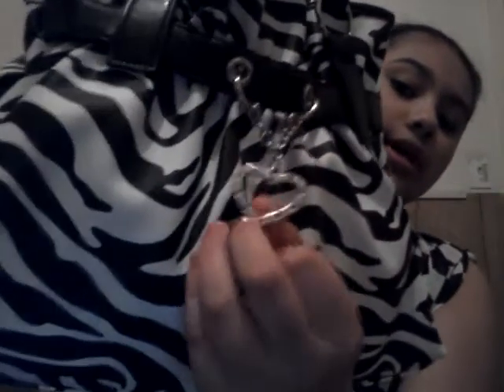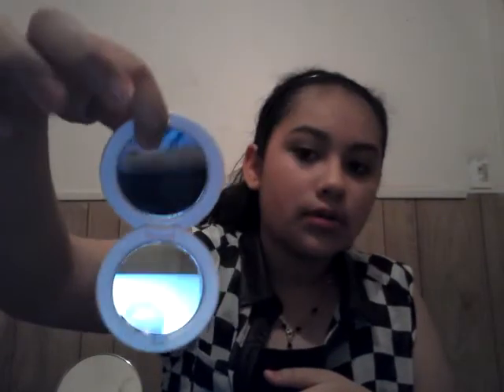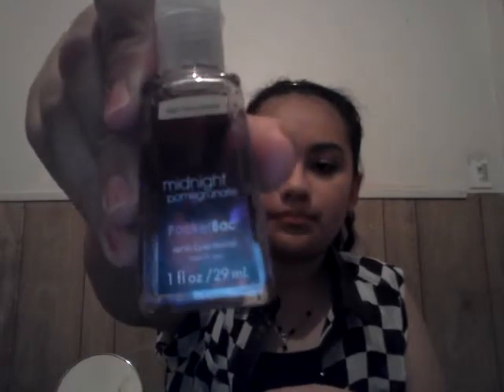What's in my purse? Zebra print bag.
Like this video for a makeup collection video.